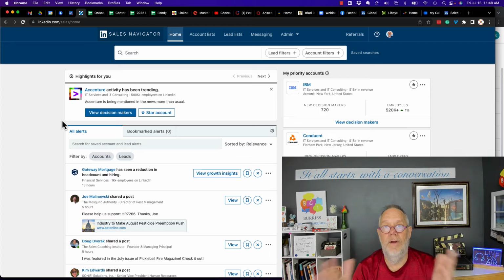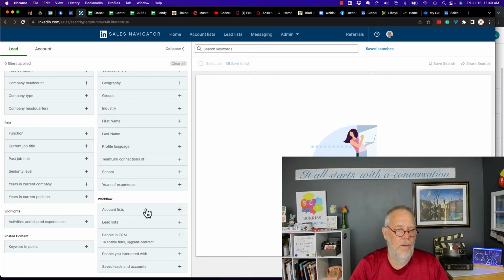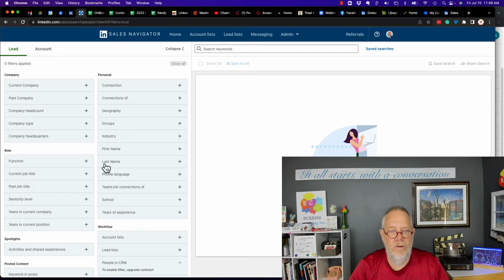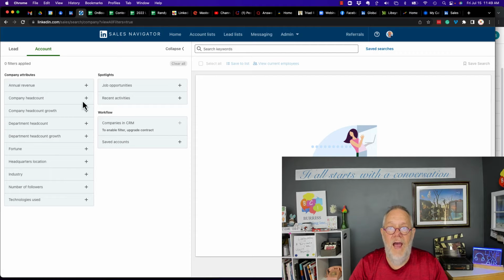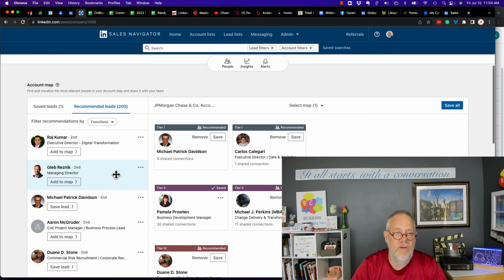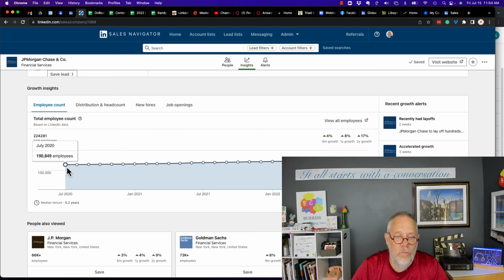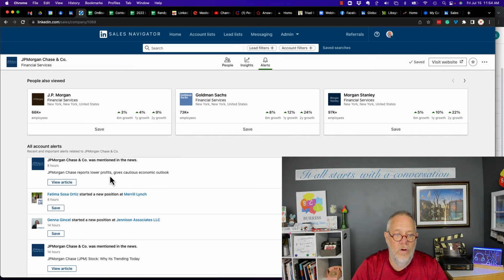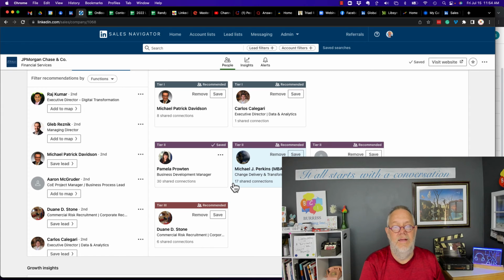What is LinkedIn Sales Navigator all about?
I discuss the key areas of LinkedIn Sales Navigator and what they are for.

Teddy Burriss
LinkedIn Strategist & Trainer